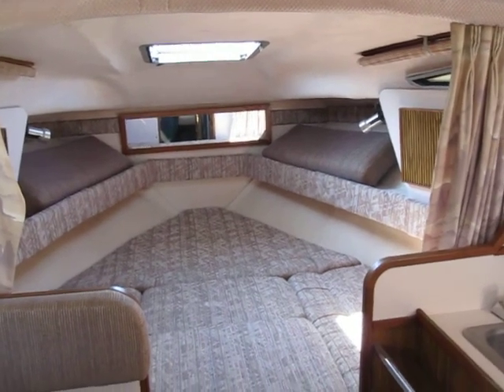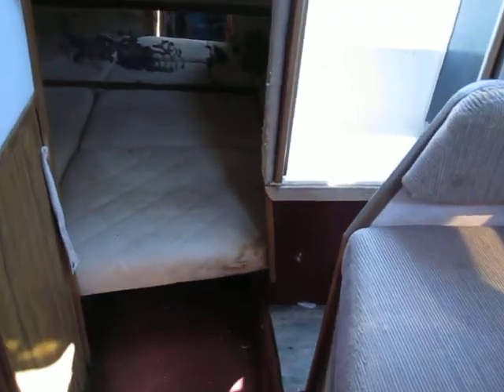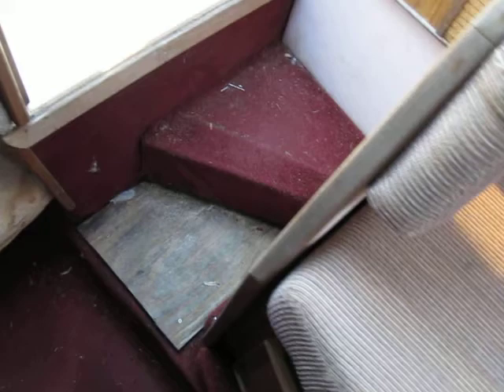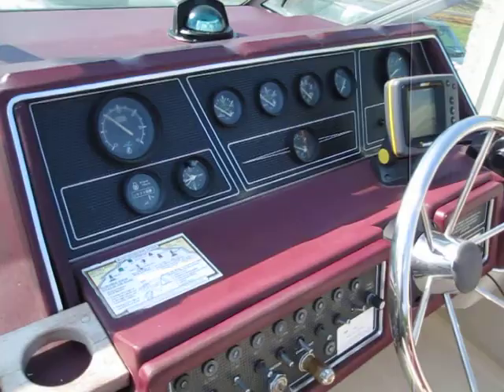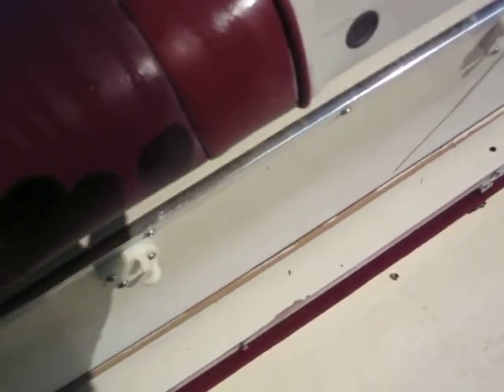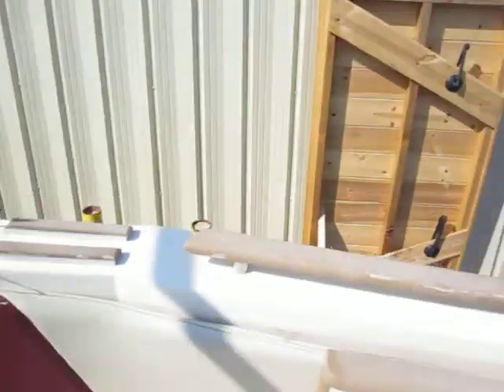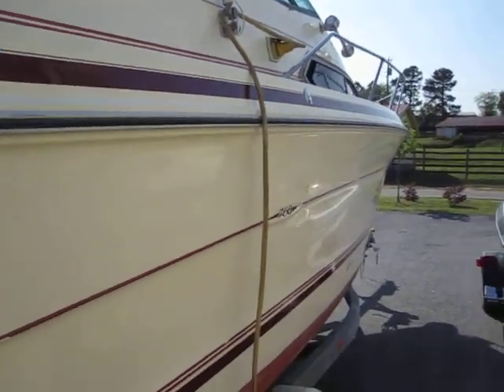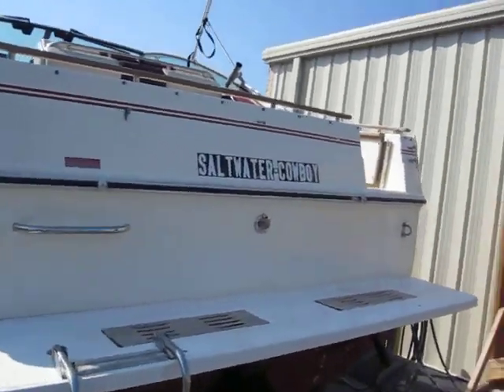1988 Sea Ray 268 interior inspection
It's back.  Due to personal reasons, this boat is back on the market.  This video shows the interior and exterior of the boat in great detail.  You can see the boat is in good condition for it's age.  There are some imperfections that are shown in the video but for the price, you would be hard pressed to find a better boat.